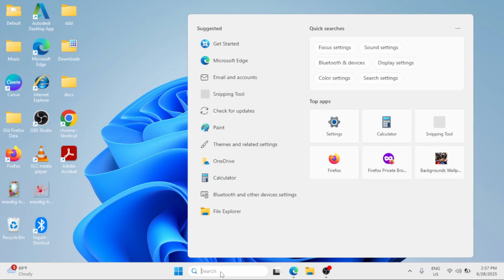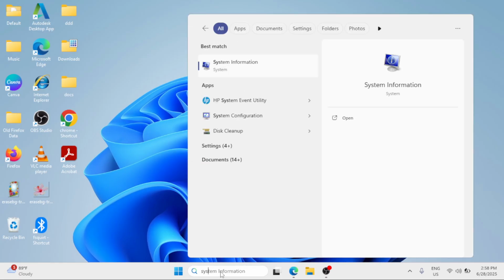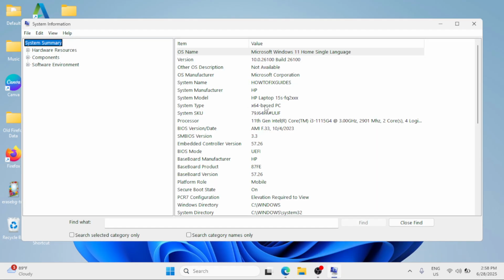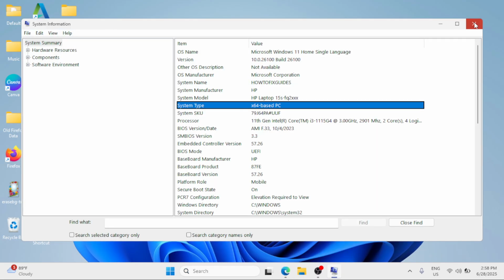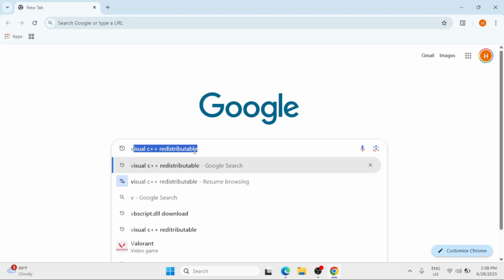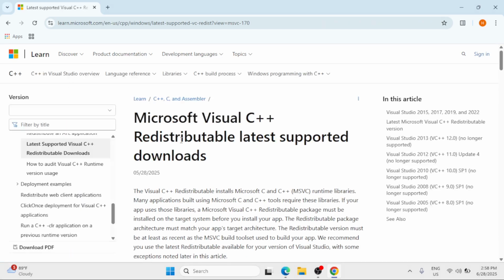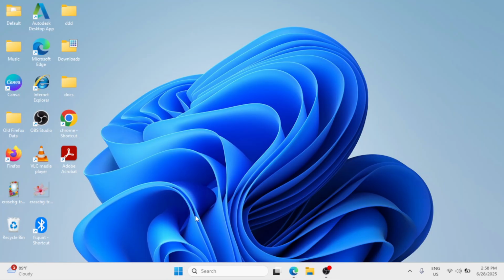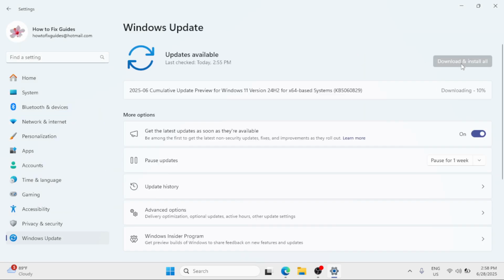How To FIX "Dx9.dll Missing" In Windows 11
Encountering the “D3dx9.dll is missing” error on Windows 11? This tutorial provides clear, step-by-step solutions to restore functionality. You'll learn how to install or repair the latest DirectX version, run System File Checker (SFC) and DISM to repair system files, and update your graphics drivers to ensure compatibility. We also cover reinstalling the affected program and scanning for malware to address potential corruption. Follow along to resolve the error and get your applications running smoothly again.